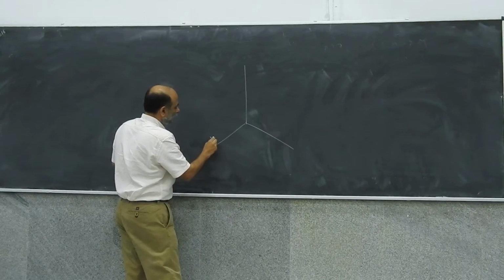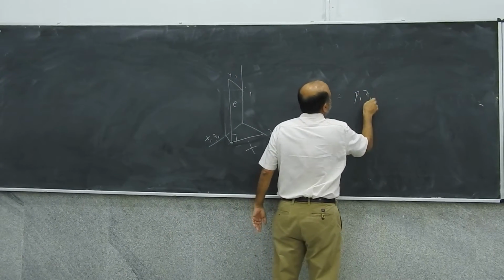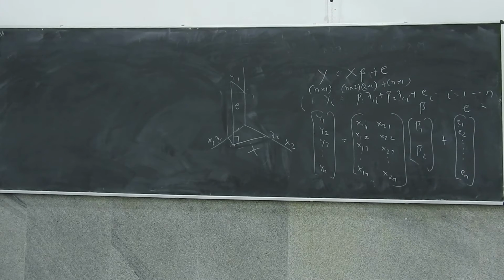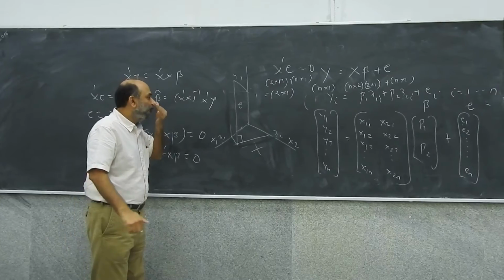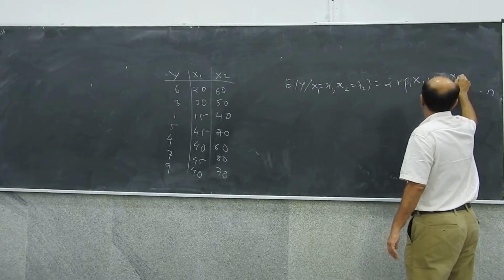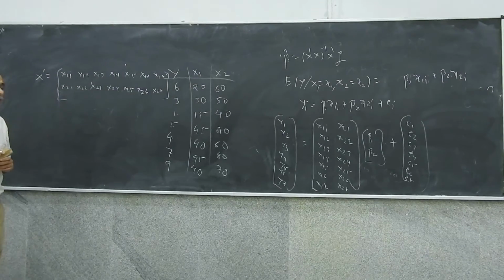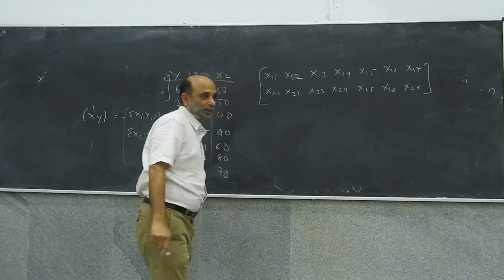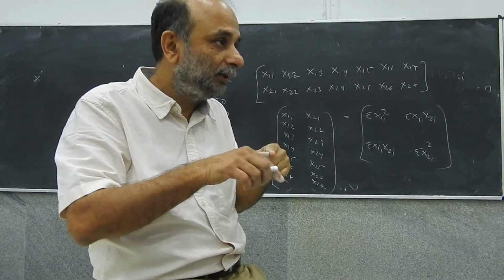26th Aug Econometrics Part 1 of 3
This lecture introduces the concept of multiple variable linear regression model. It helps in understanding how the explanatory variables can be calculated using the idea of matrices. It also explains the problems that a regression model can have if there is a lack of adequate data and information.